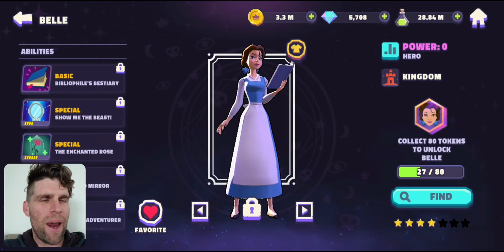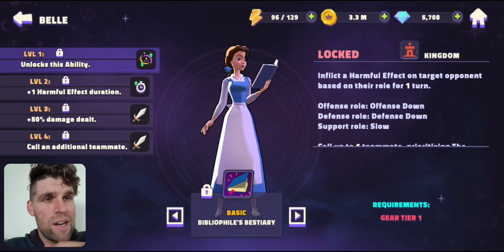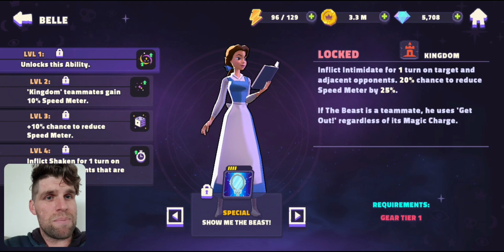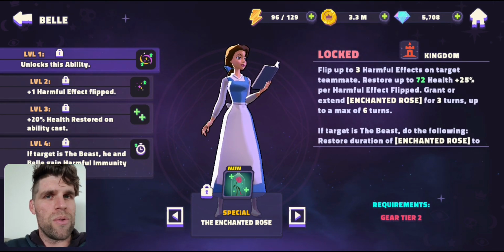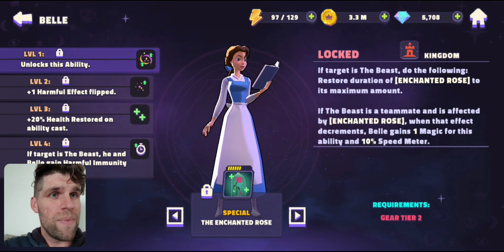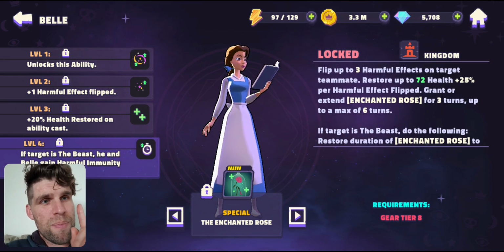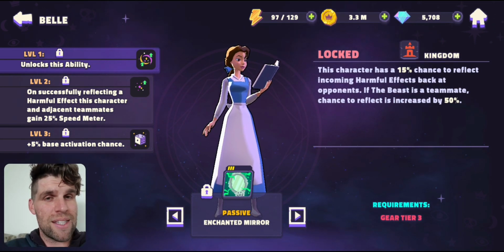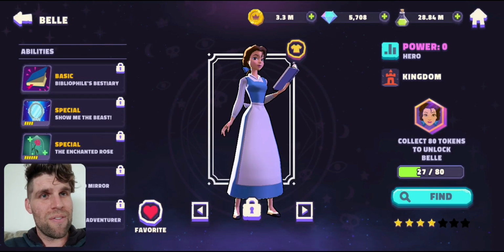First look at Belle's abilities a new Super Support Disney Sorcerer's Arena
DSA